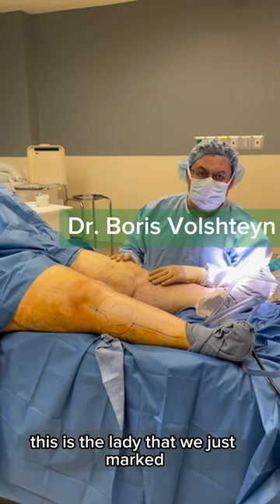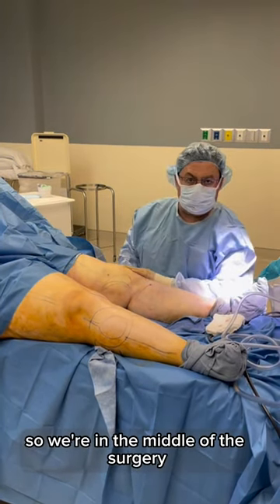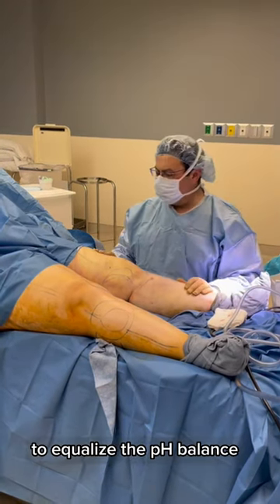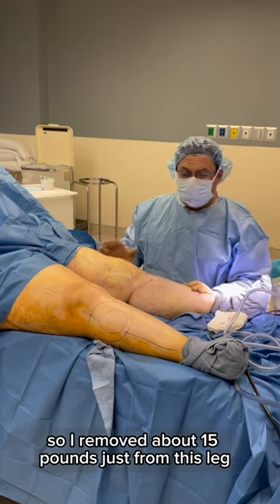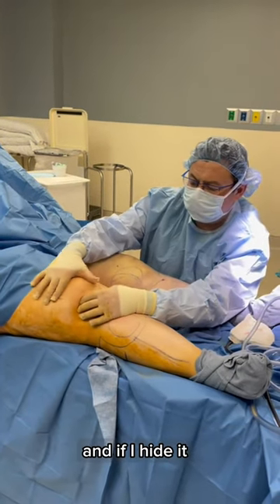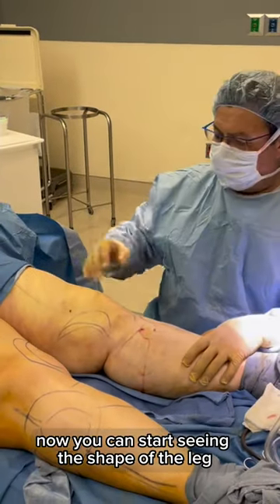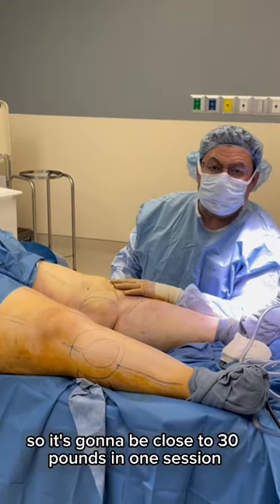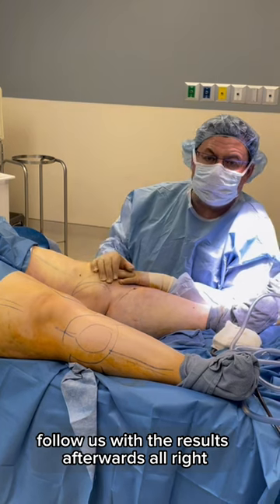Liposuction for Lipedema - Thickness of the Skin After Liposuction - Dr. Boris Volshteyn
In the following video, you can see a remarkable change in the thickness of the skin after liposuction for lipedema surgery! Dr. Volshteyn expertly removes excess fat cells to restore a more balanced and proportional appearance while also alleviating the discomfort and physical limitations caused by lipedema. Remember, liposuction for lipedema surgery is not just about aesthetics. It's about improving your quality of life, enhancing your overall well-being, and enabling you to embrace the activities you love with renewed confidence.
Lipedema is a complex condition that requires personalized care and a comprehensive treatment approach. Our compassionate team understands the physical and emotional toll that lipedema can have on individuals. We're here to offer guidance, support, and advanced surgical interventions to help our patients regain control of their lives.
Our dedicated team is here to provide you with the personalized care you deserve.

ATLANTIC SURGICAL ASSOCIATES
107 MONMOUTH ROAD
SUITE 102